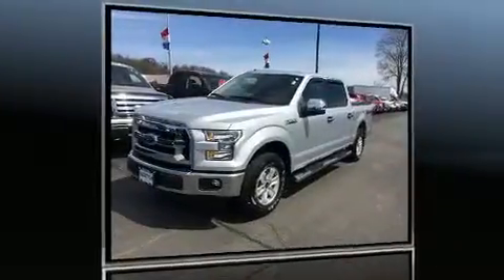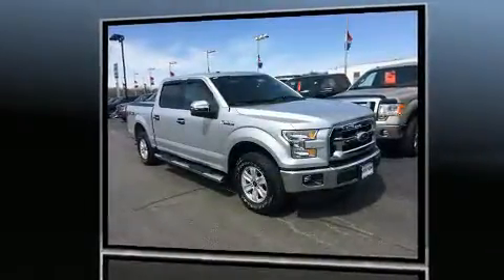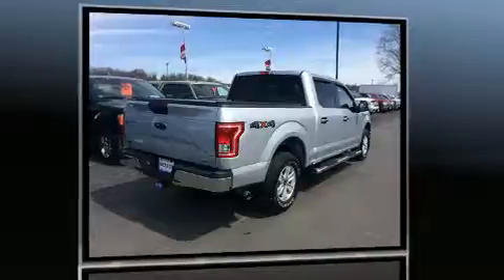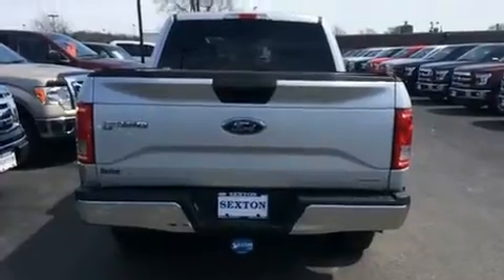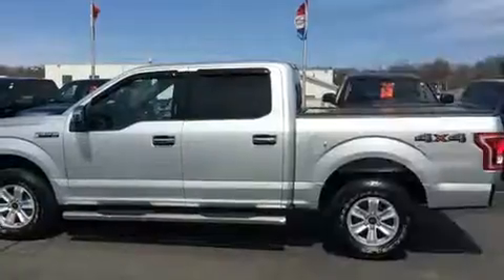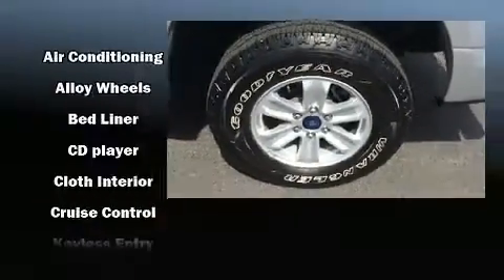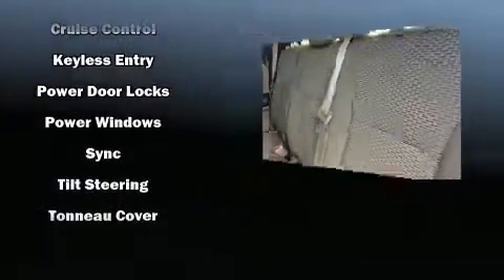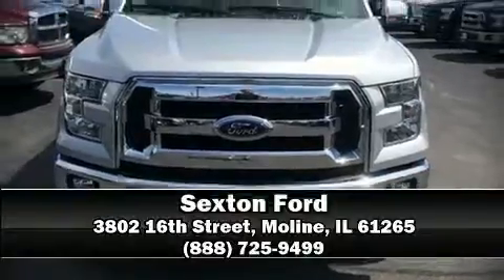2016 Ford F-150 in Moline, IL 61265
Sexton Ford
3802 16th Street

You can expect a lot from the 2016 Ford F-150. With just over 20,000 miles on the odometer, this vehicle stands out from the competition! It distinguishes itself from the competition with features such as: a tachometer, variably intermittent wipers, a rear step bumper, air conditioning, fully automatic headlights, telescoping steering wheel, and much more. Passengers are protected by various safety and security features, including: dual front impact airbags with occupant sensing airbag, front side impact airbags, traction control, ignition disabling, and 4 wheel disc brakes with ABS. Brake assist technology provides extra pressure when applying the brakes. We pride ourselves in consistently exceeding our customer's expectations. Stop by our dealership or give us a call for more information.